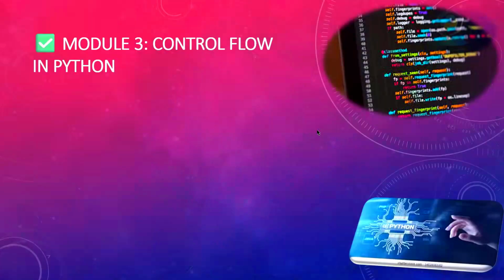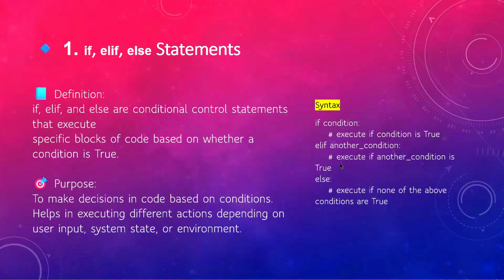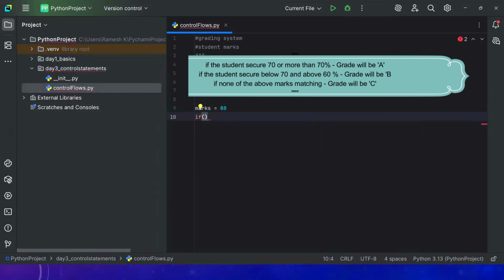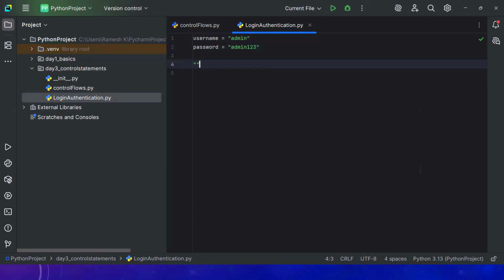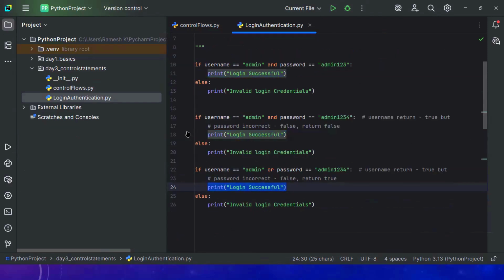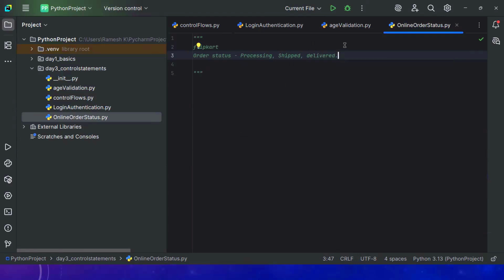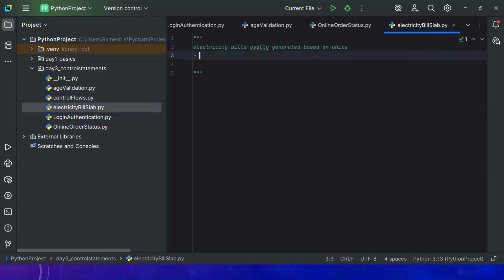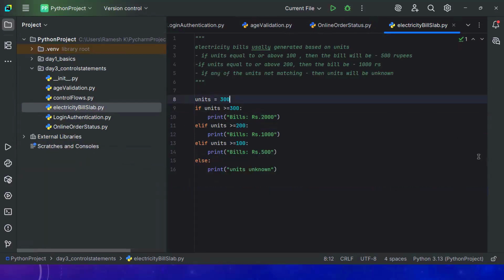#6 Python - Control Statements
🎓 This video provides a complete beginner-to-advanced guide for mastering Python Programming. Whether you're a beginner or transitioning from manual testing or another language, this course helps you build real-time Python programs and automation frameworks with hands-on examples and project work.

🔑 Chapters Covered
Introduction to Python and Installation (IDLE, PyCharm, VS Code)

Variables, Data Types, and Type Casting

Input/Output and Basic Operators

Loops: while, for, break, continue, pass

Functions: Built-in and User-Defined

Working with JSON, CSV, and Excel Files

API Automation using requests Library

Database Connectivity with MySQL and SQLite

Python with PyTest Framework

Python for Web Automation using Selenium

Mini Projects and Interview Practice

🔹 Selenium Automation with Java
🔹 REST API Automation using Python
🔹 BDD with Behave (Python Cucumber Style)
🔹 Manual Testing from Scratch
🔹 Git, Jenkins & CI/CD with Python Projects

👉 PyTest Tutorial with Real Examples
• / pytest_framework_python

👉 Python Interview Questions & Programs
• / python_interview_qna

🙋‍♂️ About Me
Hi, I'm Ramesh Kudikala, a Software Testing Trainer & Automation Architect. I help QA professionals master Python for scripting, automation, and testing — including real-world applications with Selenium, PyTest, REST API testing, database integration, and automation frameworks.